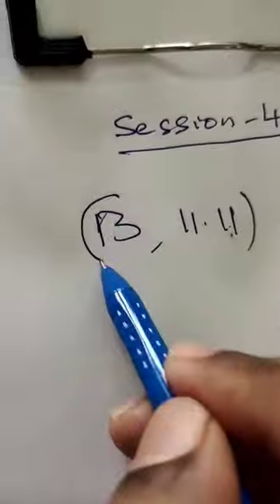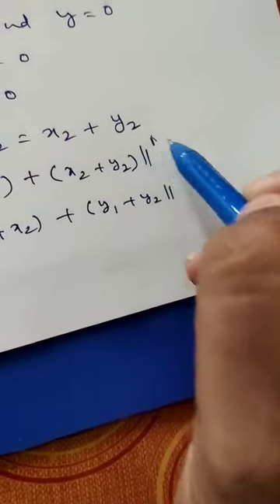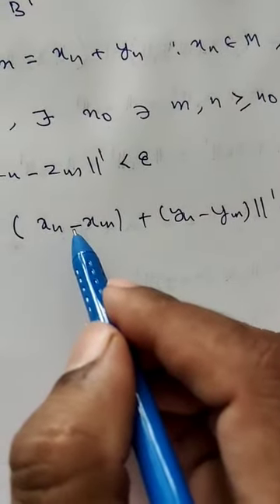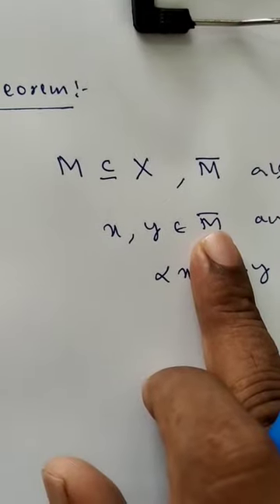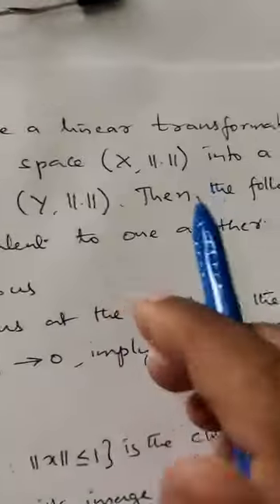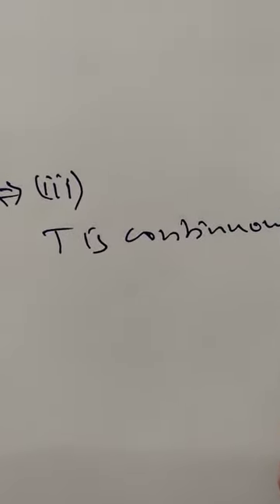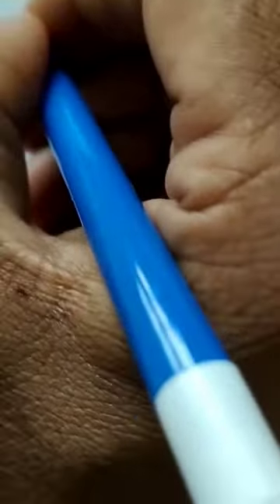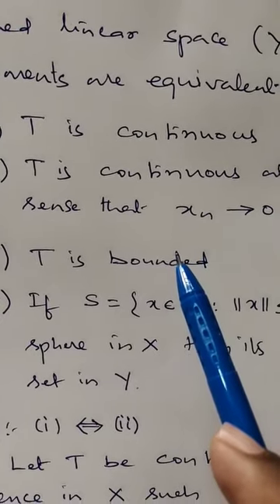Banach Spaces- Lecture 04